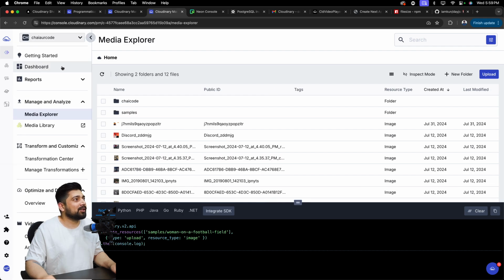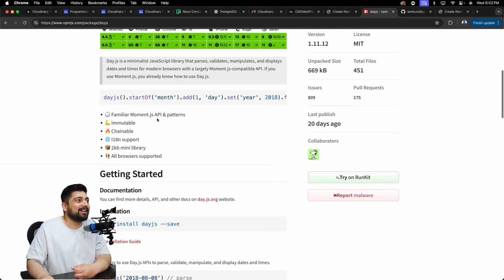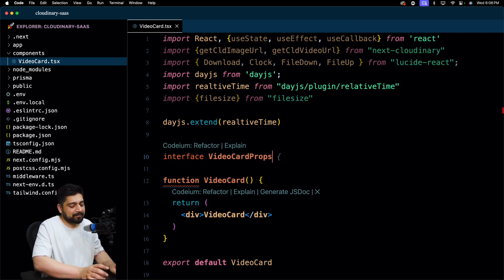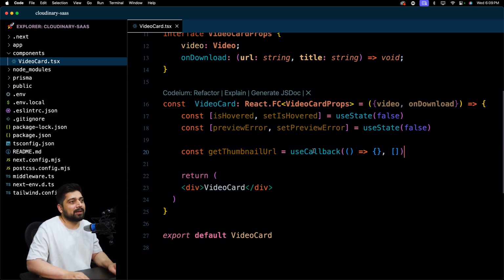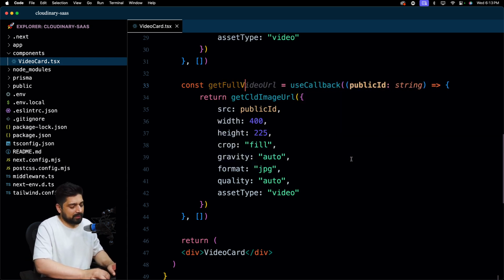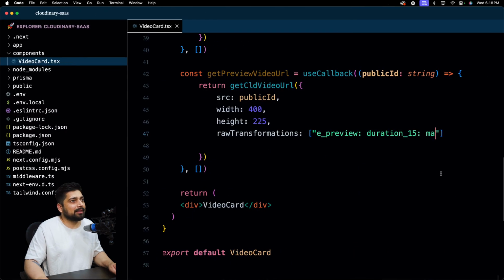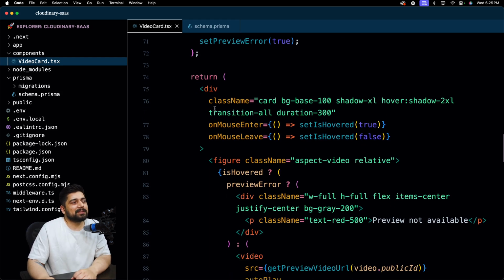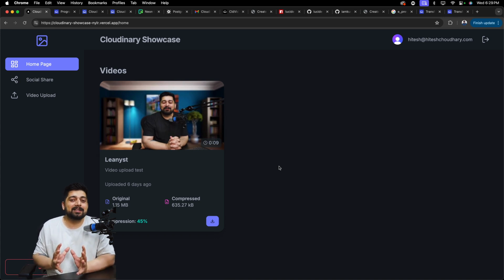Smart video preview with cloudinary AI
00:00 - 00:18
Introduction to the re-recording, call to action for engagement on social media, and a brief overview of the video content.
Testing the Current Build and Setting Up the Video Card Component

00:19 - 04:00
A quick review of what has been built so far, followed by setting up the main video component and creating the video card component for reuse.
Implementing Video Upload and Preview Functionality

04:01 - 10:15
Detailed explanation of the onmouseover event, handling video URLs, using packages for file size conversion, and setting up relative time displays with day.js.
Integrating Cloudinary for Video Management

10:16 - 19:00
Integration of Cloudinary for managing video uploads, using Cloudinary hooks to fetch video and image URLs, and applying transformations for video previews.
Handling User Interactions and Finalizing the UI

19:01 - End
Explanation of the hover effects, managing state for video previews, setting up the UI for video display, and discussing additional enhancements and next steps.